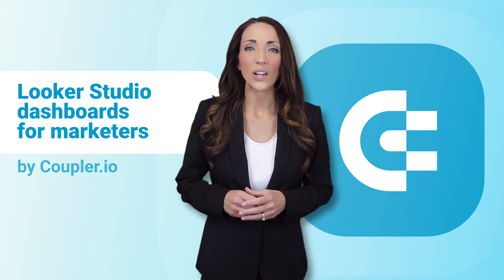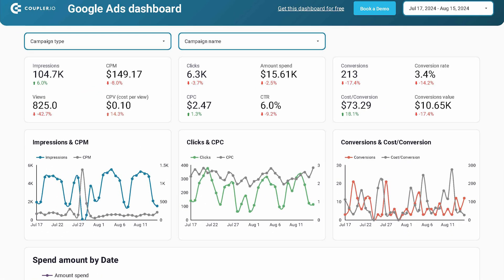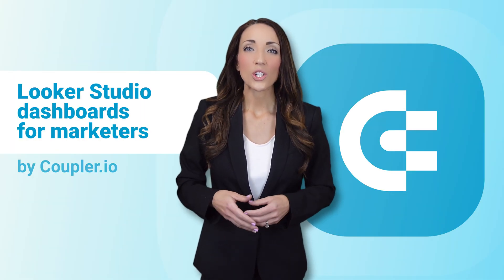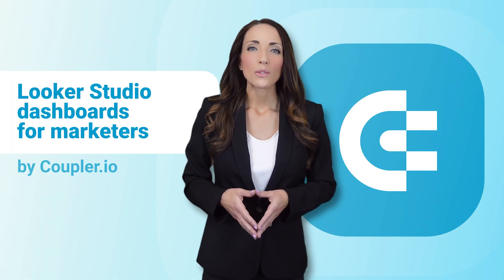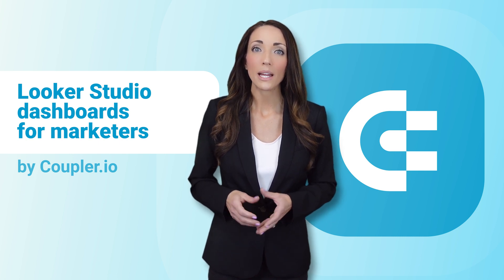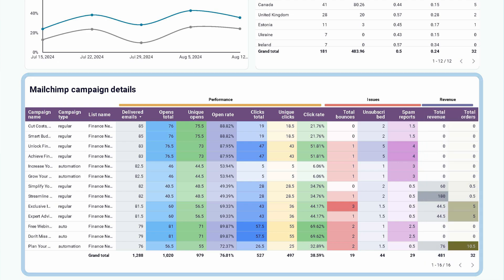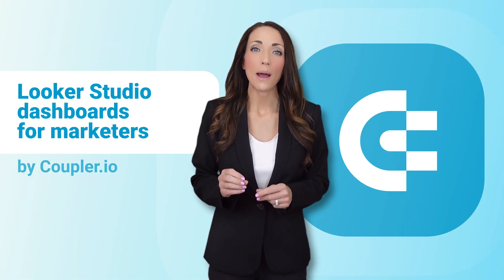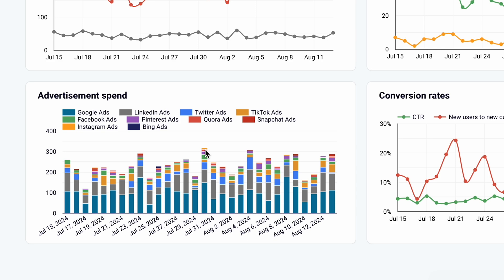Best 15 Looker Studio Dashboards for Marketers 🔥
Check out our summary of the best Looker Studio dashboards for marketers. We’ve got:
✅ the top marketing dashboards in Looker Studio for PPC, SEO, SMM, and more
✅ each template is free of charge and can be set up within minutes
✅ check below for the full list of Looker Studio dashboards for marketing analysis and a link to the entire collection

Jump to the section that interests you the most:
00:00 Intro
00:29 PPC dashboard template
01:32 How to set up all templates
01:47 Google ads dashboard template
02:50 Facebook ads dashboard template
03:17 Google Ads vs Meta Ads dashboard template
03:46 Web analytics dashboard template
04:39 Google Analytics dashboard template for multiple properties
05:26 SEO dashboard template
06:09 Technical SEO dashboard template
07:02 Landing pages performance dashboard template
07:50 Email marketing dashboard template for Mailchimp
08:47 Email marketing dashboard template for Klaviyo
08:58 Instagram dashboard template for business
09:49 YouTube dashboard template
10:54 TikTok organic dashboard template
11:25 Acquisition dashboard template for Shopify
12:08 Final words

Here are all the dashboard templates featured in this video. Set up any of them for free, within just minutes: